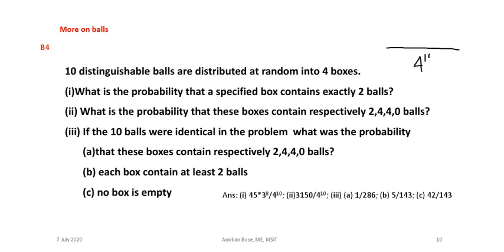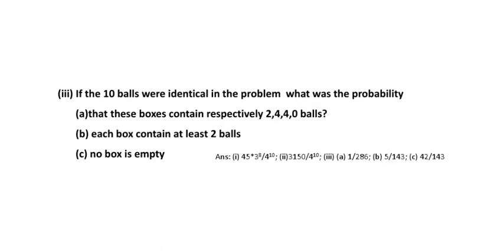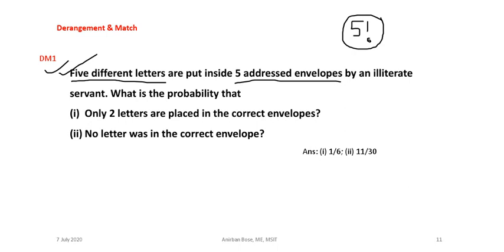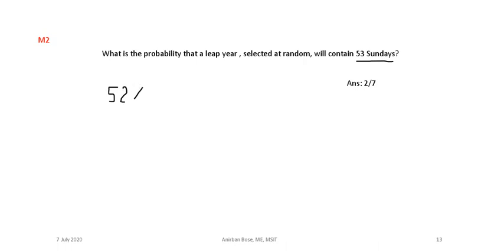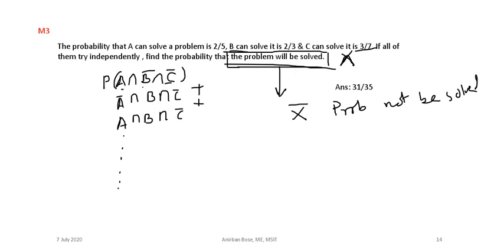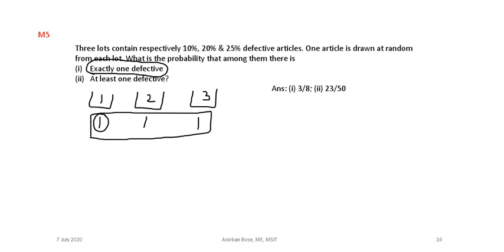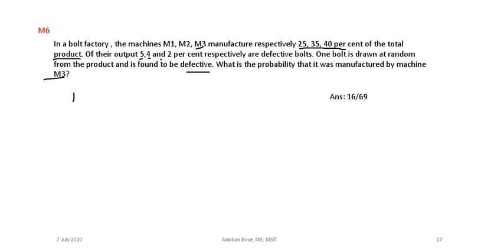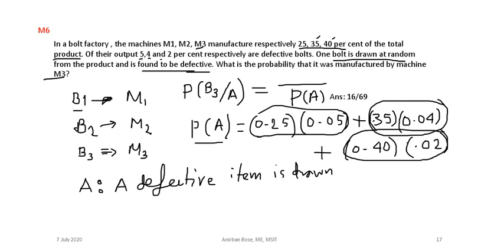Quantitative Aptitude: Probability II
Problems of probability on arrangement of balls into boxes, birthday, 53 sunday, Bayes theorem based problems & independent event based problems